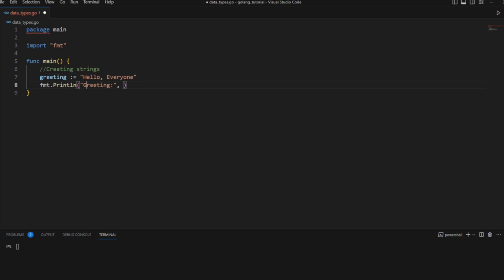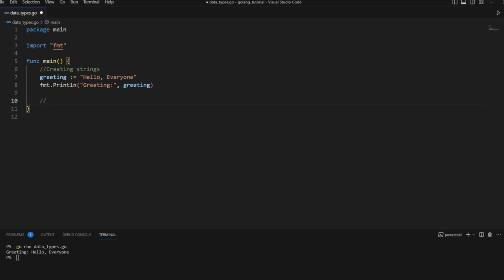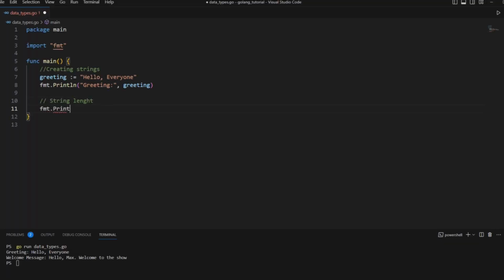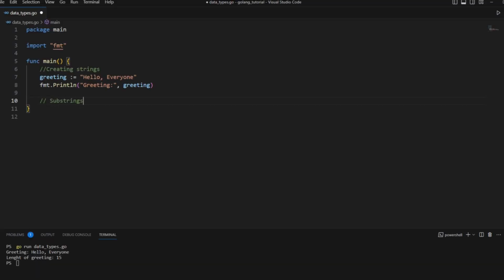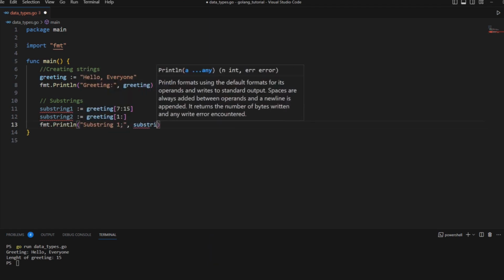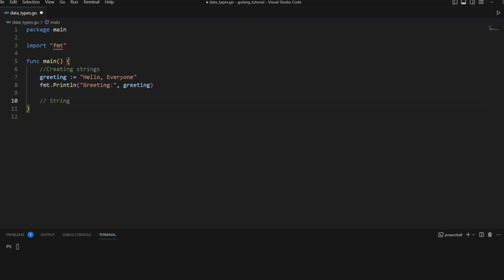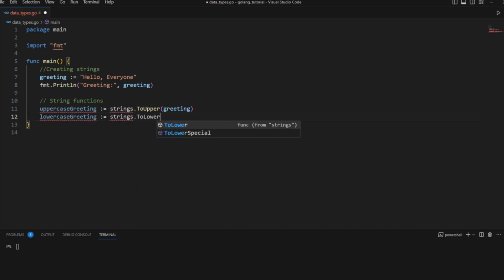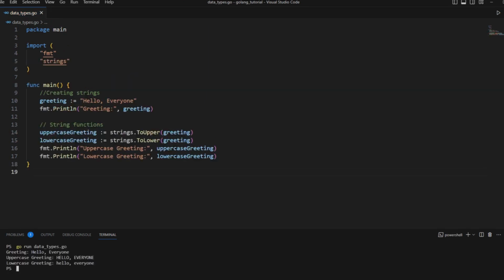Golang Tutorial For Beginners [ Part 1 ]